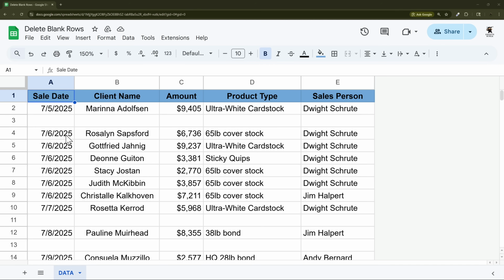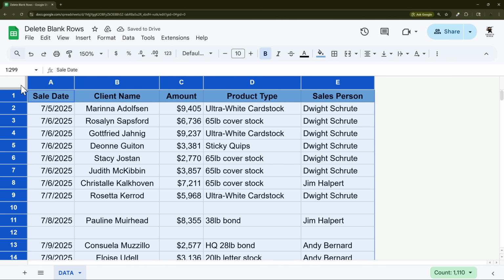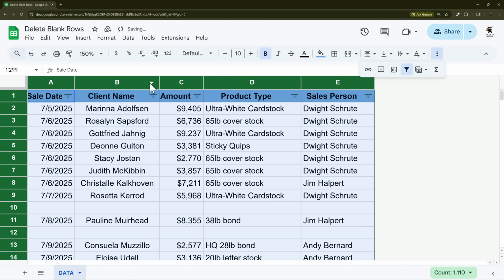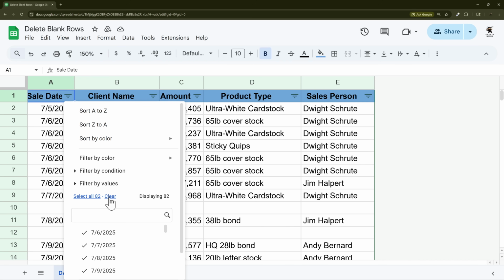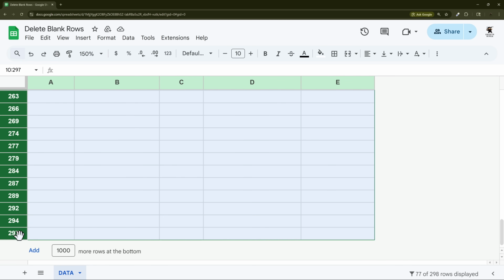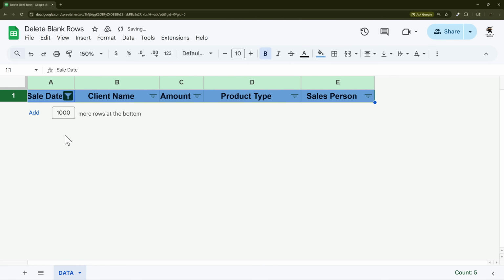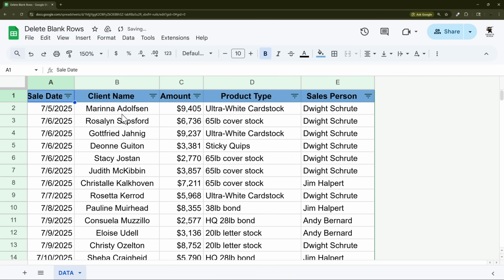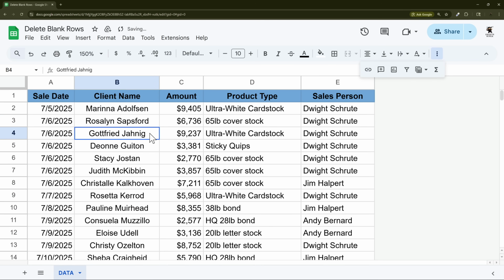Quick Trick to Delete All Blank Rows (Google Sheets)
Tired of deleting blank rows one at a time? Defeat them all at once with this simple trick!